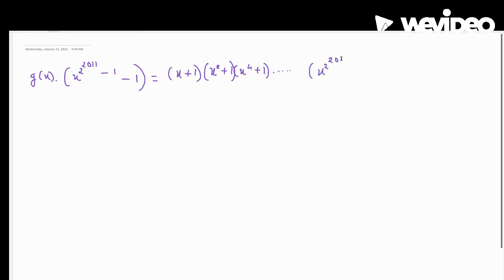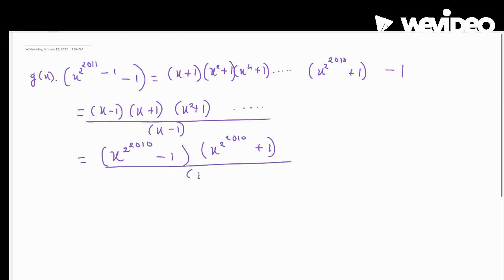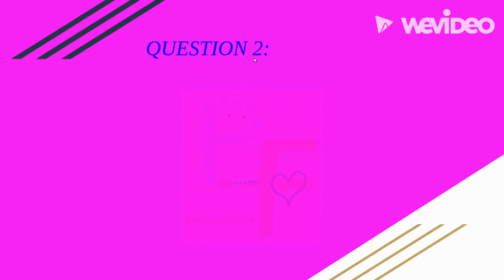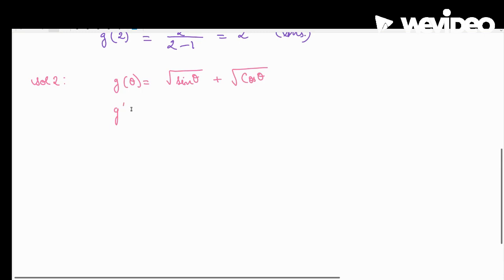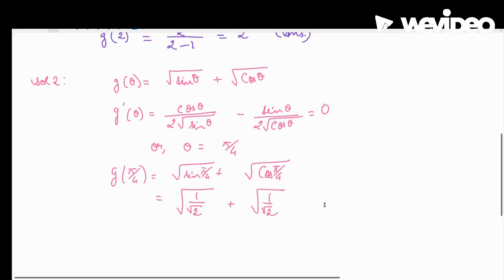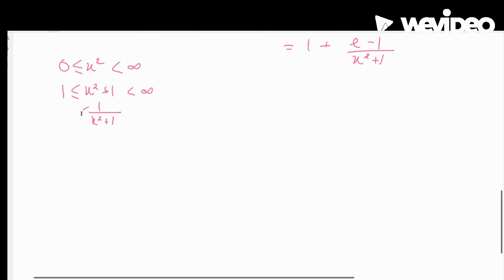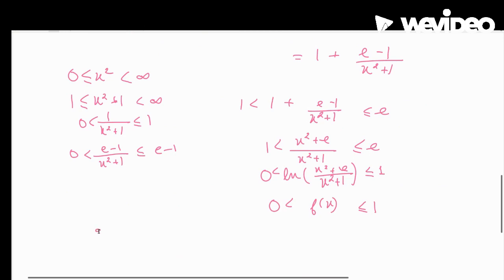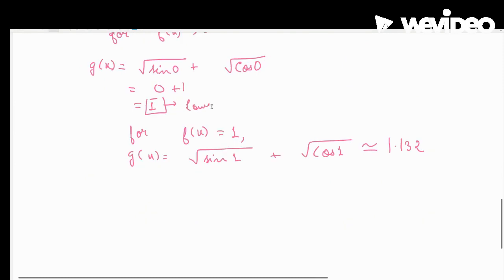JEE maths practice question with solution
JEE maths practice question with solution, explanation. JEE maths question with solution. JEE Main and JEE Advanced. KVPY. Topic: Functions. Class 12, class 11.

Love all
Team PRISTINE FELICITY